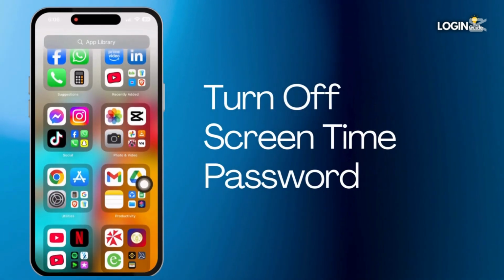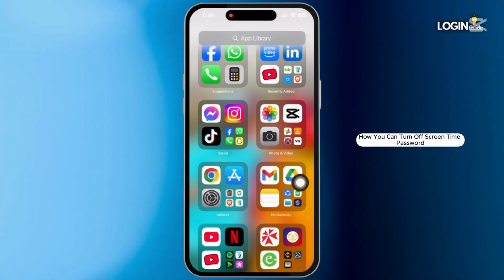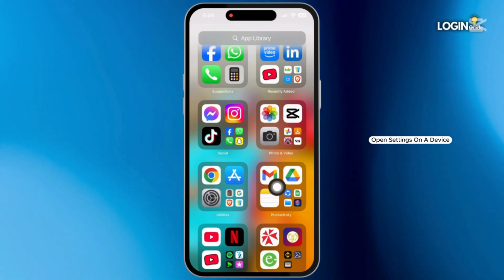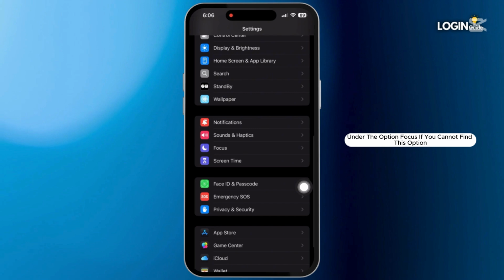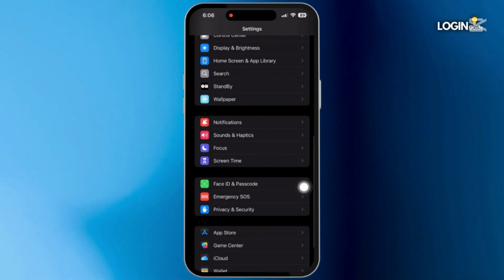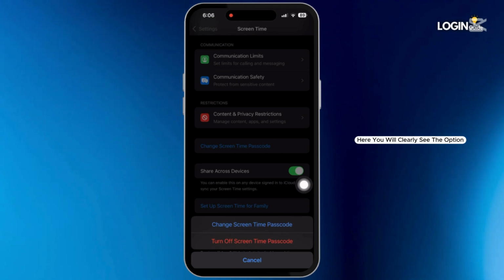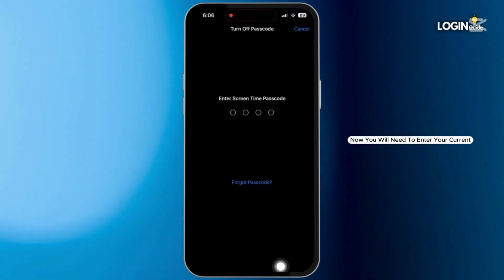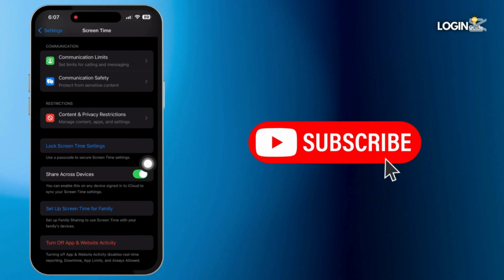How To Turn Off Screen Time Password On iPhone (Full Guide)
How to Turn Off Screen Time Password on iPhone

Need to disable the Screen Time password on your iPhone? This quick guide walks you through the steps to turn off the Screen Time password and regain full control of your device.

0:05 - How to Access Screen Time Settings
0:10 - Step-by-Step Guide to Turning Off the Screen Time Password

Follow these simple steps to remove the Screen Time password and manage your iPhone settings with ease.